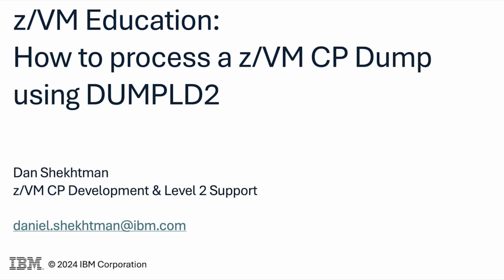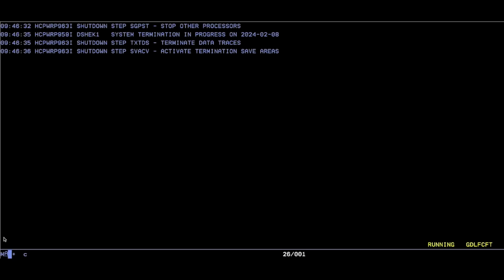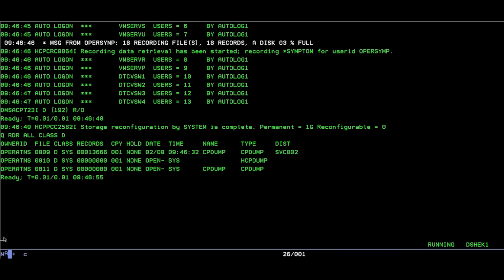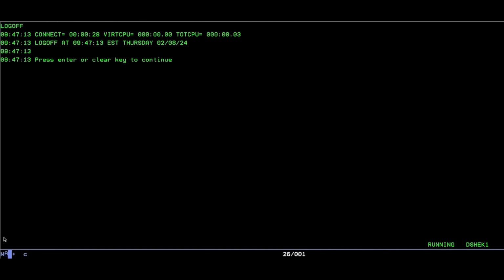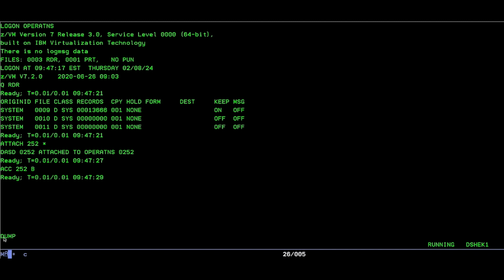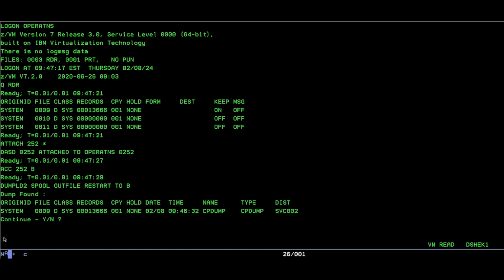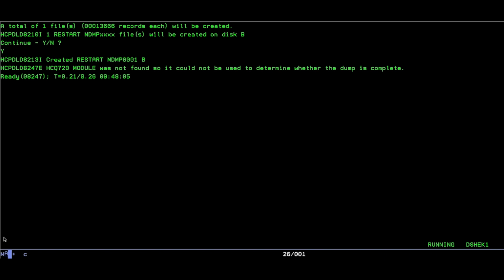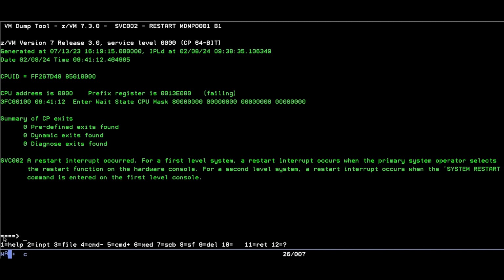z/VM Education: How to Process a CP Dump Using DUMPLD2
This video will demonstrate how to process a z/VM CP Dump using DUMPLD2, and how to prepare it for transmission to IBM support. We will take you through a system failure, re-IPL, checking for the CP dump in spool, processing it using DUMPLD2, confirming the dumps integrity with VMDUMPTL, and properly compressing the dump in preparation for file transmission to IBM.

Commands used from OPERATOR:
0:50 - SYSTEM RESTART - This command, when issued first level is the equivalent of the HMC "PSW Restart" function. It will create a SVC002 Restart Dump of your 2nd level system.
 1:18 - QUERY RDR ALL CLASS D - Show all Class D spool files on the system.
1:43 - QUERY CPLOAD - Display information about the current CP Nucleus, parm disk, and most recent IPL.

Commands used from OPERATNS:
2:13 - QUERY RDR - Show local (current userid) RDR files
2:20 - ATTACH 252 * - Attach 252 disk to self
2:21 - ACC 252 B - Access 252 disk as filemode B
2:30 - DUMPLD2 SPOOL OUTFILE RESTART TO B - Use DUMPLD2 to process the most recent dump in spool, and output it to THE B disk as RESTART MDMP0001
3:48 - VMLINK MAINT 193 - Link and access the MAINT 193 disk.
3:50 - VMDUMTPL RESTART MDMP0001 B - Open RESTART MDMP001 with VMDUMPTL
4:07 - DISCARD - to discard of unneeded dump files.
4:13 - COPY / = = = (PACK - this was shorthand in the filelist view for COPYFILE RESTART MDMP0001 B (PACK.